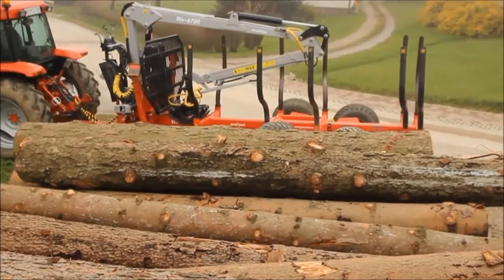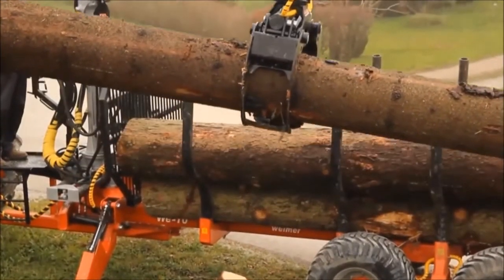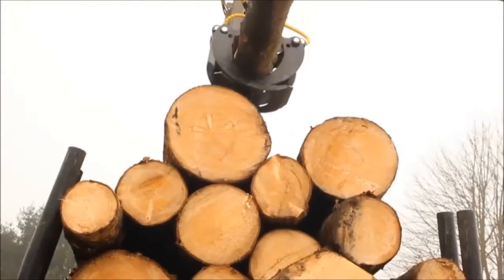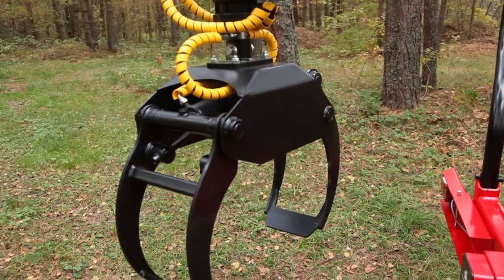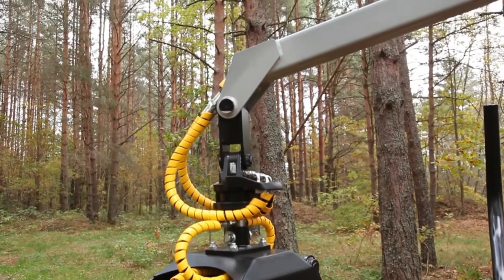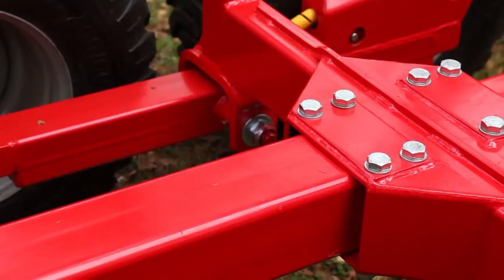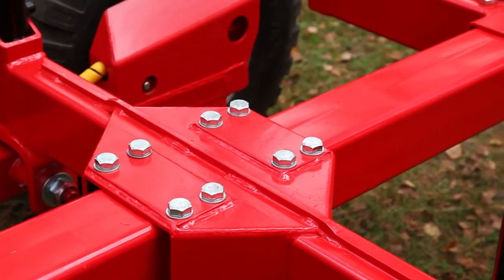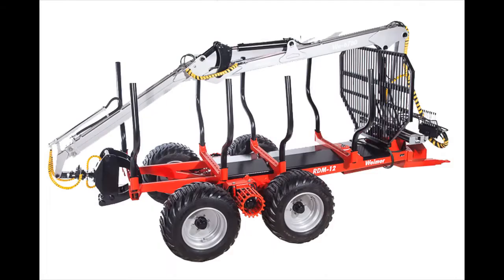log trailers East Sussex, log trailers with crane for sale East Sussex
The company through the years has built a net of export markets in most of the European countries. Our main export markets are Sweden, Austria, Germany, Belgium, Norway, England, Latvia, Lithuania, Belarus, Ukraine, Slovenia and Poland. The main products are carriages, cranes, grapples, winches and all what you need for hard forest works. The production has always been addressed towards incremental development issues. Weimer’s products are the result of many years of incremental developments. Thanks to an extensive distribution network in many countries, we have been able to identify and respond to various special needs of our customers.

Weimer timber cranes and trailers can help to turn your farm tractor to become a modern forest machine capable of nearly the same performance as a timber-carrying forwarder. All this at lower initial cost and flexibility for multiple use. With an outreach of 4.1 to 8.5 meters and impressive lifting and slewing torque, choosing a Weimer crane will improve your work efficiency and productivity. Each timber crane has a modular structure so accessories can be added as needed. On the trailer side, Weimer guarantee the best mobility ever. Thanks to the “light” weight and the impressive loading capacity of our trailers, you will be able to drive through the forestry paths.

log trailers East Sussex, log trailers with crane for sale East Sussex - WHY WEIMER LOG TRAILERS?